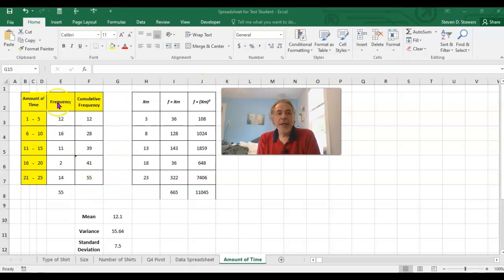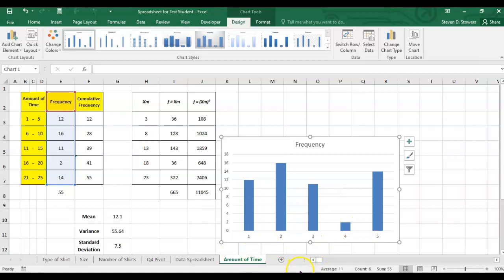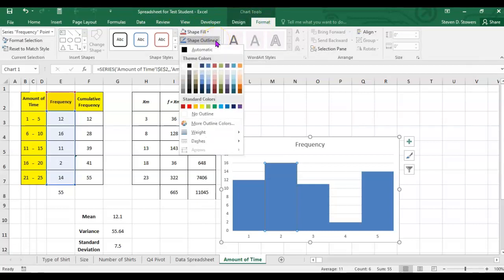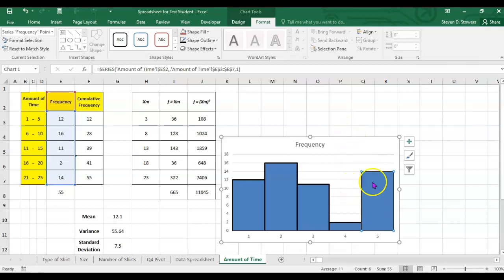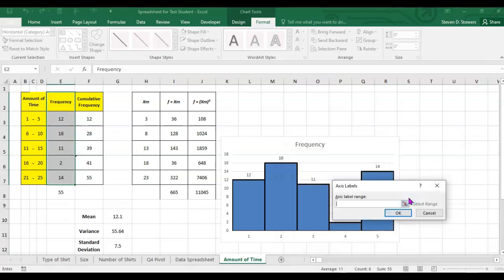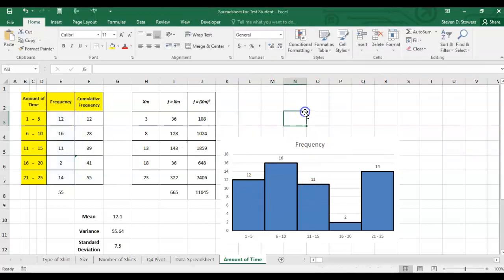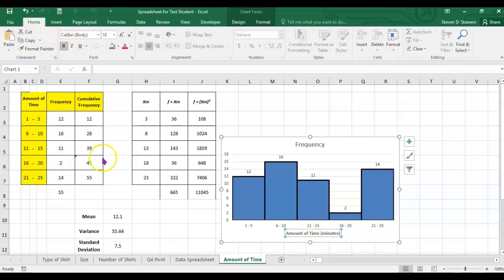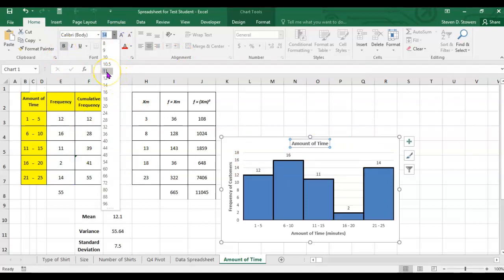Project - Question 4 Part 2 - Summer 2021